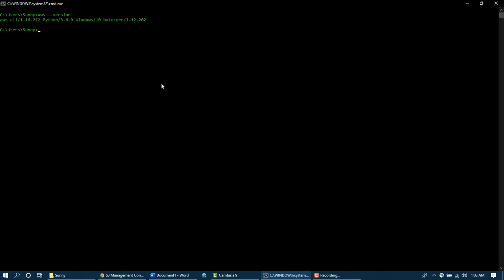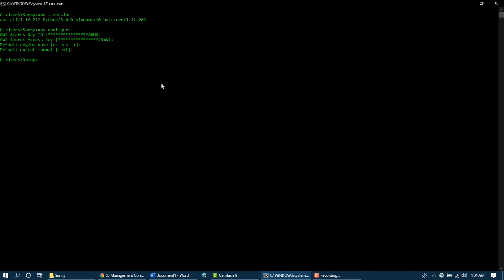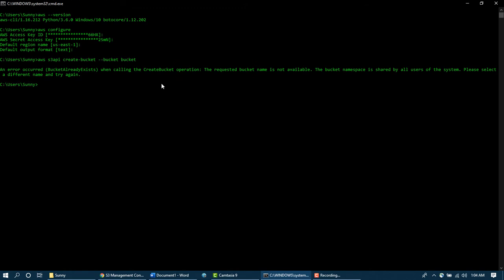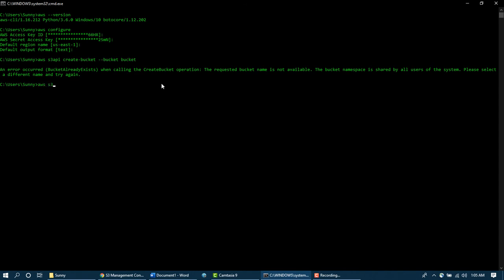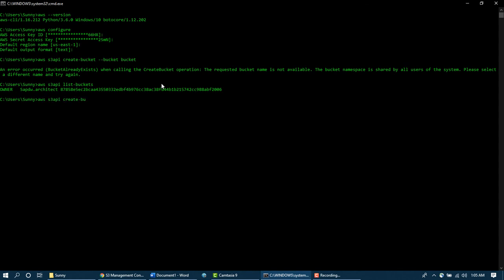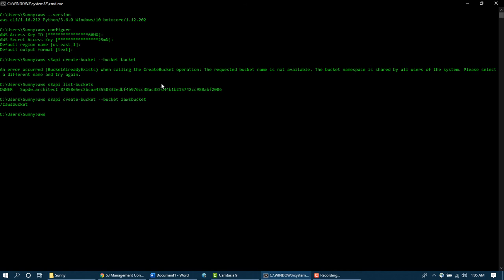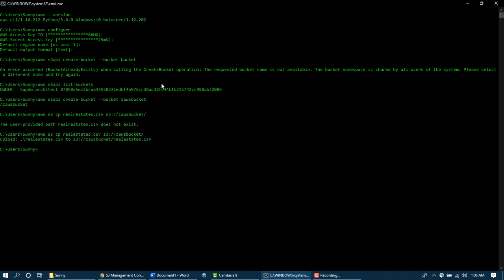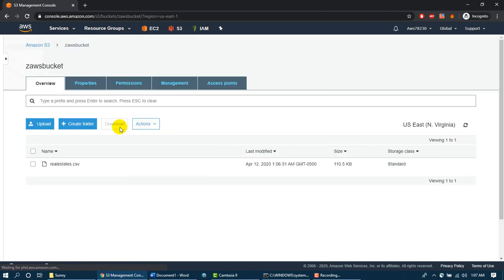2. How to create a bucket S3 Bucket from AWS CLI and copy a file from local folder to Bucket